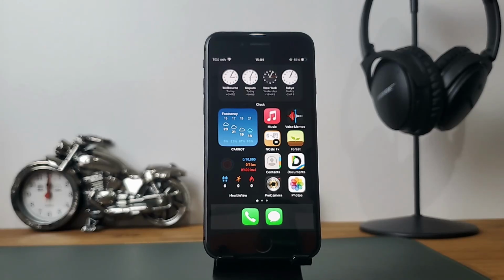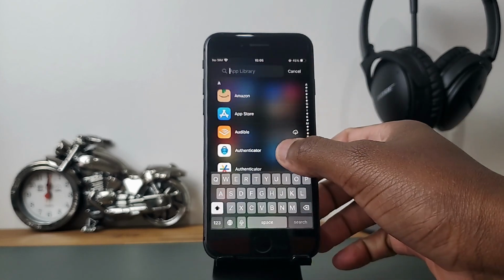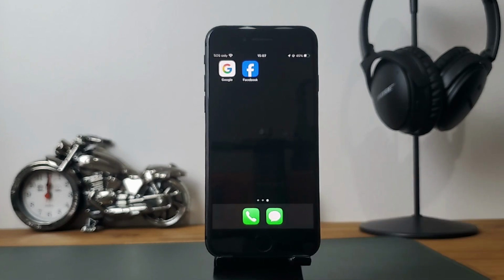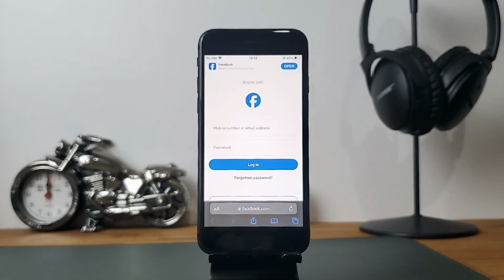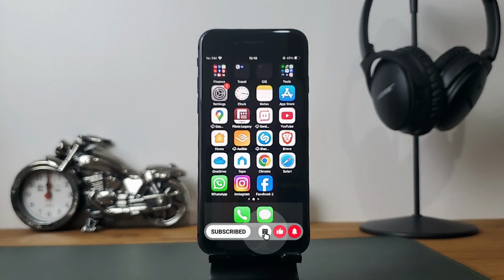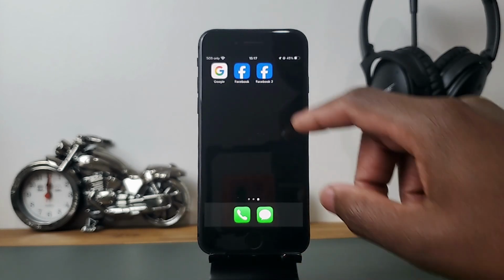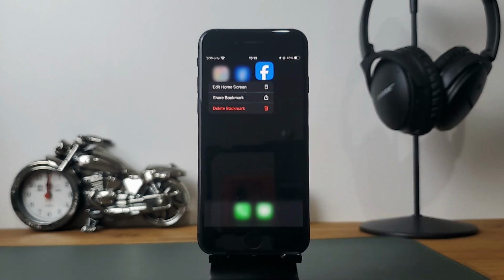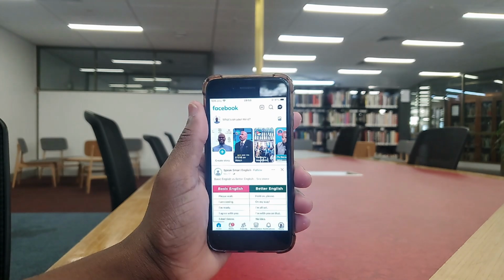How To Install and Use 2 Facebook Accounts On iPhone!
Learn how to install and use 2 Facebook accounts on any iPhone or IOS device. This guide walks you through each step, allowing you to easily install the second Facebook apps on your iPhone and switch between different accounts.